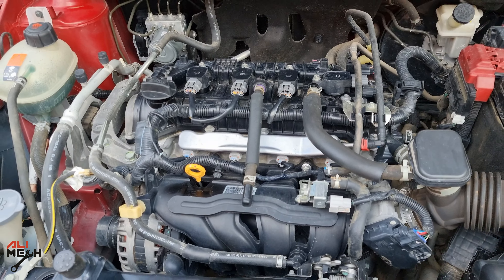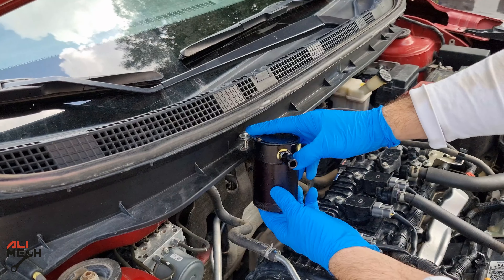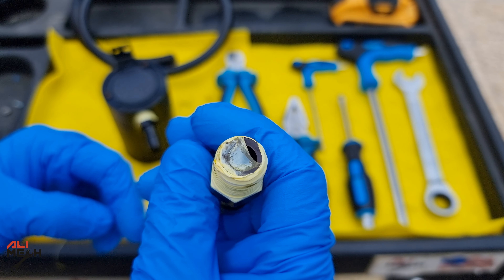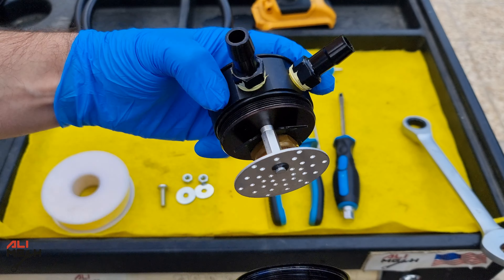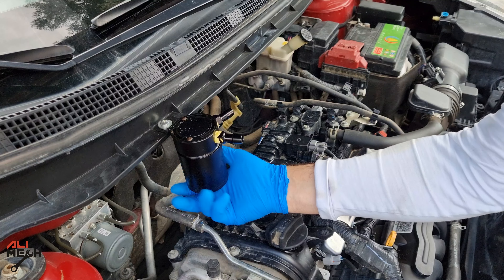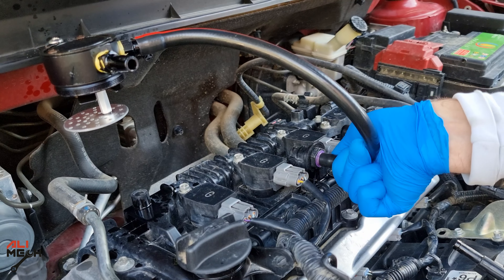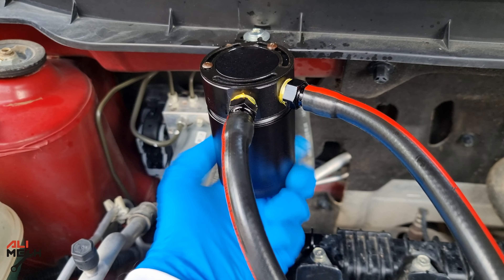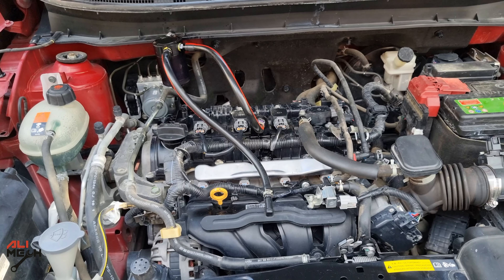Quick fix for engines burning oil/How to install oil catch can /preventing carbon buildup in engine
Oil Catch Can Baffled 2 Port Oil Catch

In todays video i will be Installing oil catch can on nissan kicks 4 cylinder engine and also it will be Quick fix for engines burning oil and preventing carbon buildup in engine
by installing oil catch can, the engine will be in healthy and in good condition